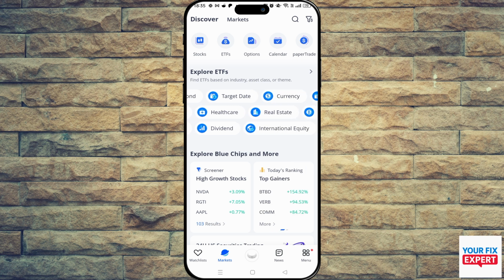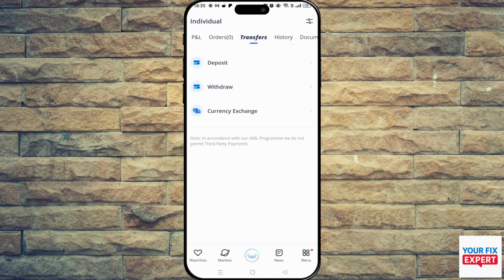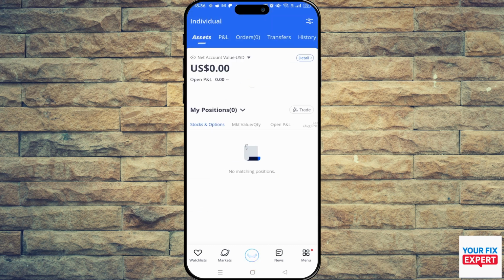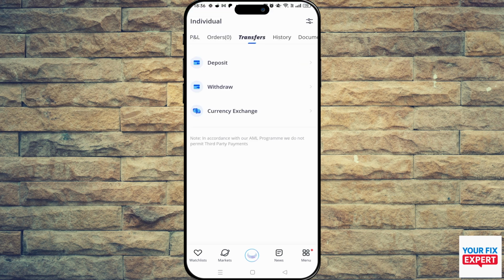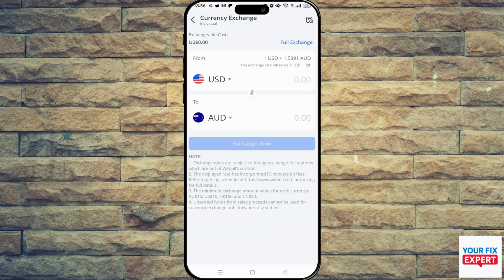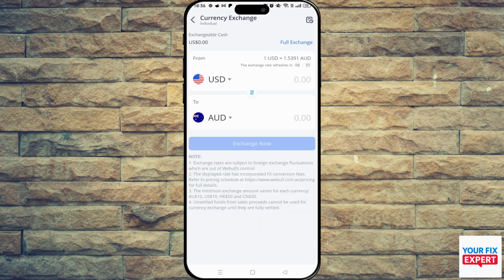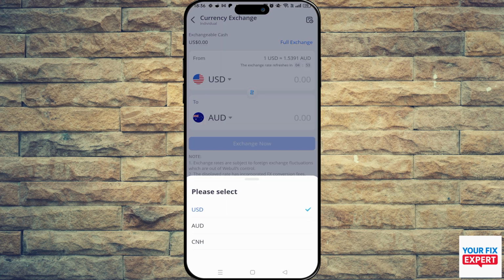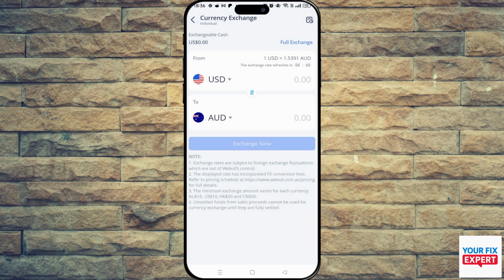How Exchange Currency On Webull Canada - Best Method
Want to know how to exchange currency on Webull Canada? In this video, we’ll walk you through the steps for Webull Canada currency exchange. Whether you’re looking to exchange currency on Webull Canada or understand Webull currency conversion between CAD and USD, this guide is made just for you. Learn how to exchange currency on Webull Canada easily and safely.

We’ll also cover Webull international trading and basic trading tips for those investing in Canada. If you're into stock trading Canada or forex trading Canada, this Webull tutorial is a helpful place to start. By the end, you’ll know how to manage currency markets on Webull like a pro.